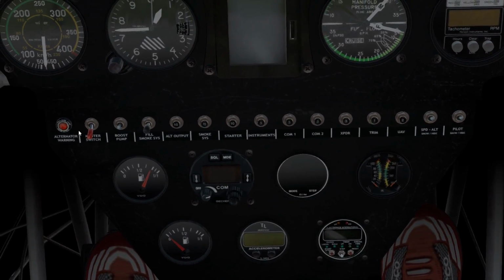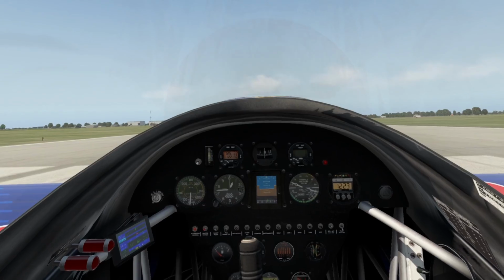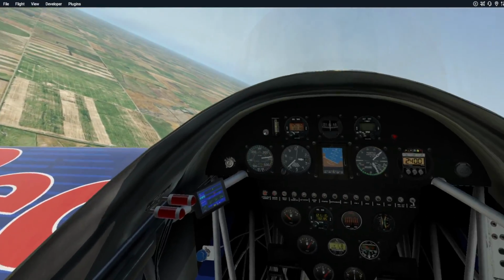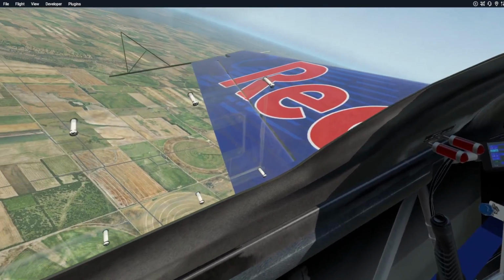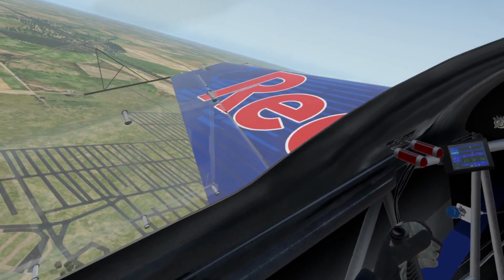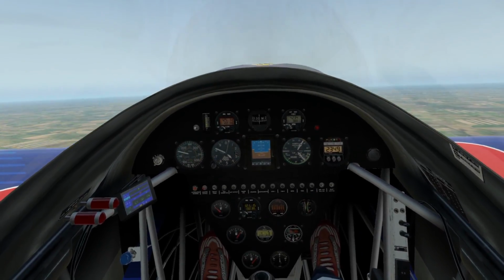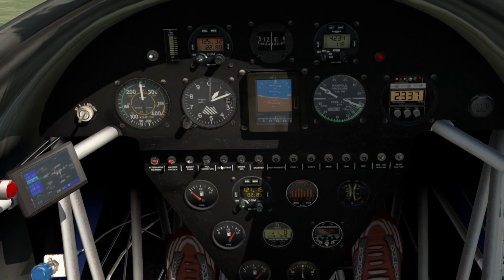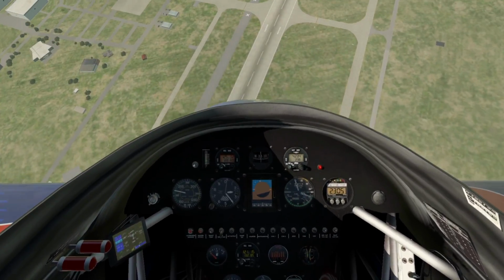X-plane 11 - Crazyflyer175 Crashes an Airplane! More than Once!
So what happened was (you already know it's gonna be good if that's how the story begins) I decided to try some aerobatic maneuvers in an airplane I had never flown during a live stream.  What could possibly go wrong?  (Facepalm)